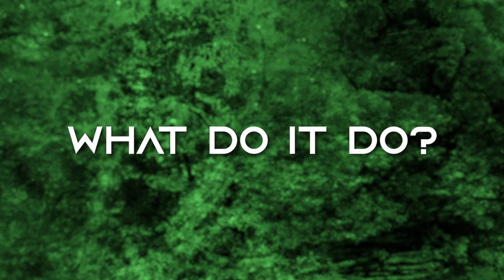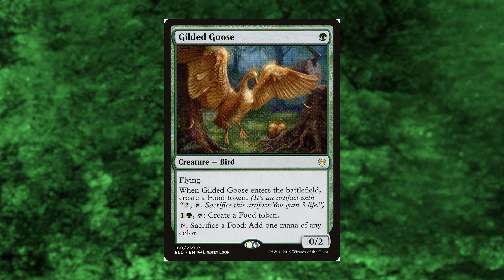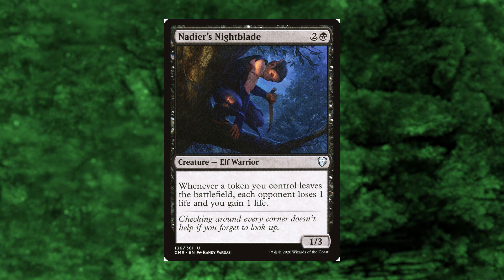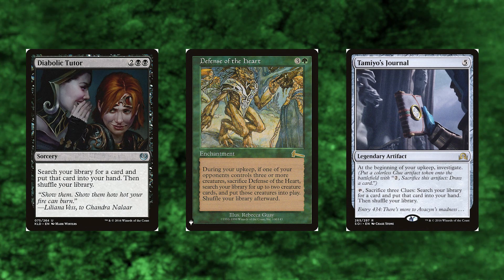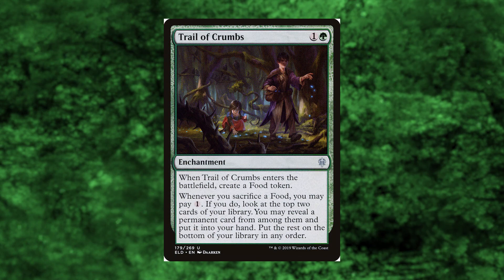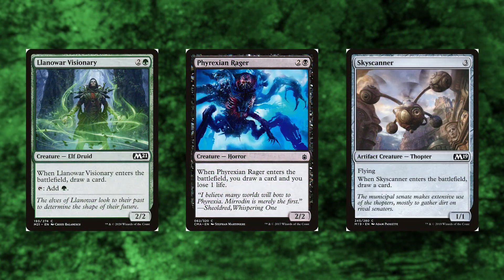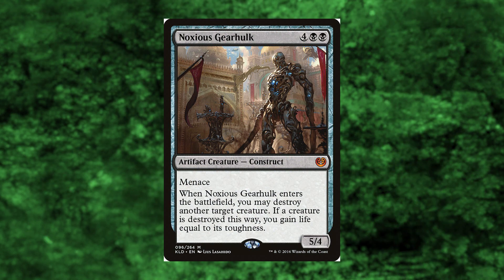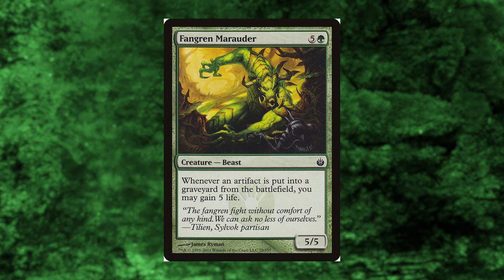$165 Gyome, Master Chef Food Commander Deck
Coffee Time by Liquify
Autumn Without You by Red City Hero
Flutes will Chill by Kicktracks
After by Red City Hero

My decklists and prices are based on my own, and others' decks.  The prices indicated are based on the specific cards we have, feel free to buy a cheaper or more expensive version for yourself if you'd like.  Diversity is great!  These decks are based on real life decks that are actually seen played.  I believe this makes them more authenic.